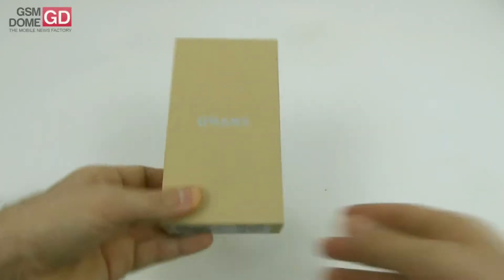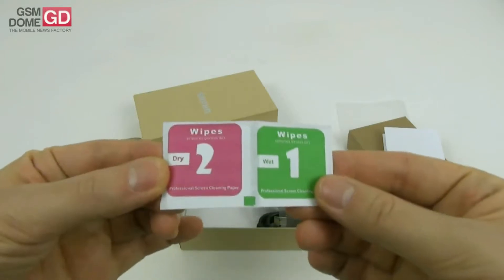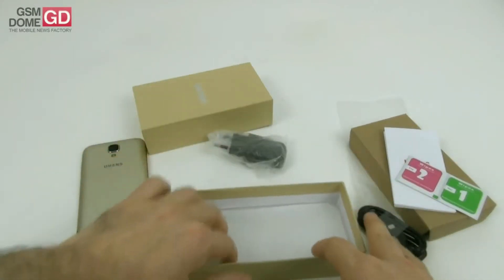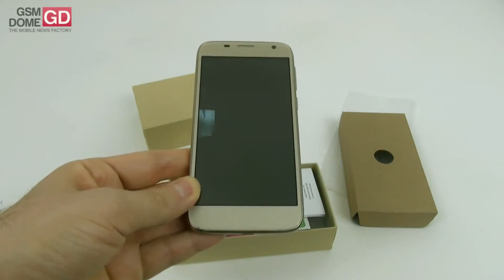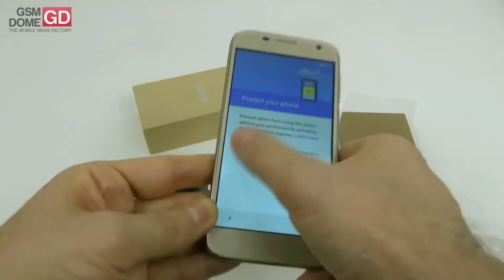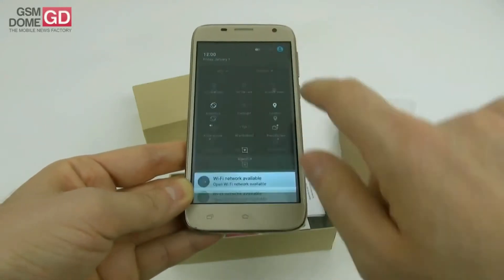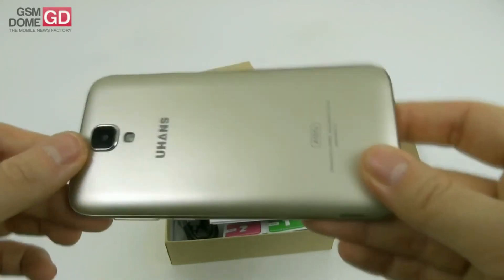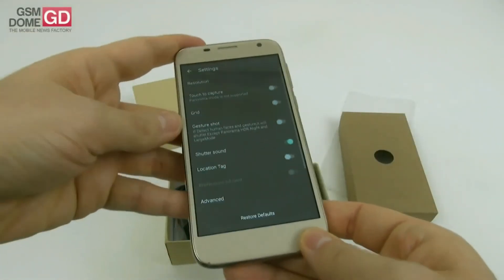UHANS A101s - Unboxing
Reupload from GSMDome com